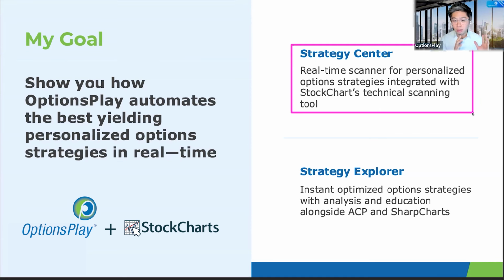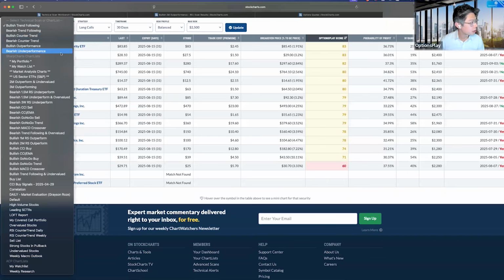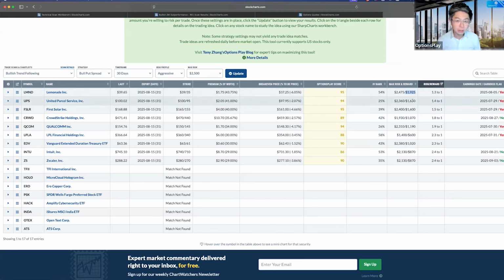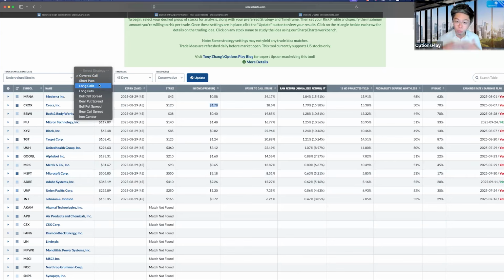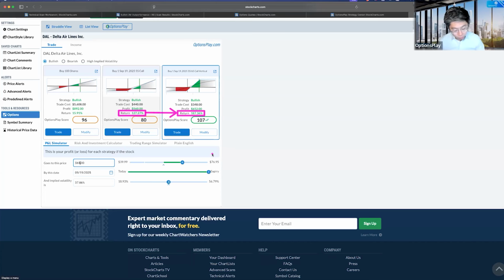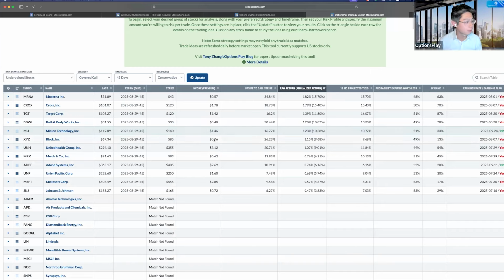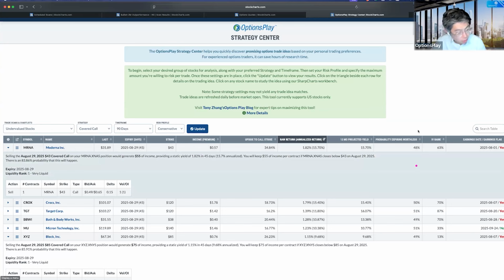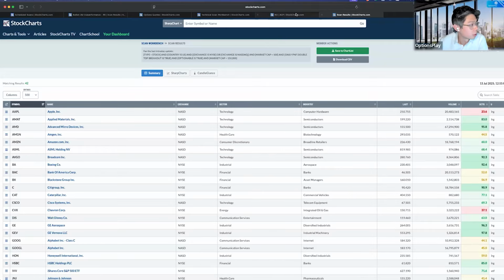This Options Tool Saves Hours Every Week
Unlock the power of automated options trading with Tony Zhang, Chief Strategist at OptionsPlay. In this exclusive training, Tony reveals how the OptionsPlay Strategy Center, integrated with StockCharts.com, transforms the way traders find, analyze, and execute options strategies.

Discover how to eliminate manual scans, reduce time spent digging through option chains, and zero in on high-probability trades with real-time, personalized insights. Learn to:
    - Automate strategy selection using technical scans
    - Identify optimal call and put spreads with the best risk-reward ratios
    - Generate income through conservative covered calls
    - Integrate your scans with personalized watchlists and chartlists

Whether you're selling credit spreads, buying calls, or seeking income from covered calls, this tool will change the way you trade — forever.

00:00 - Welcome
03:39 - What a Typical Workflow Looks Like
07:41 - A More Efficient Workflow: OptionsPlay Strategy Center
23:54 - SharpCharts and ACP Integration
30:47 - Using the Advanced Scan Workbench
36:06 - Q&A Session